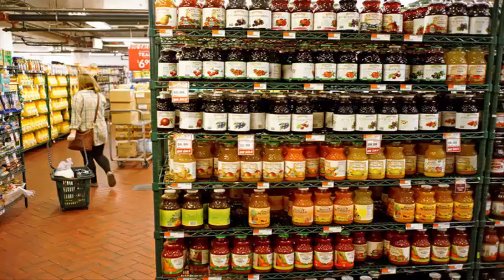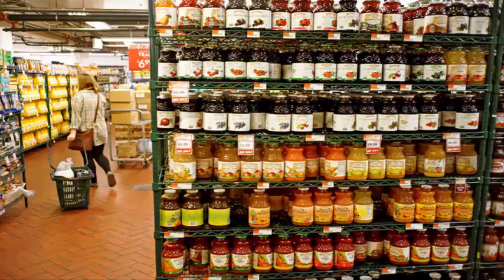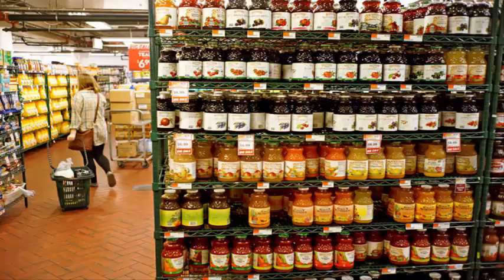A Food Label That Gets Right to the Point